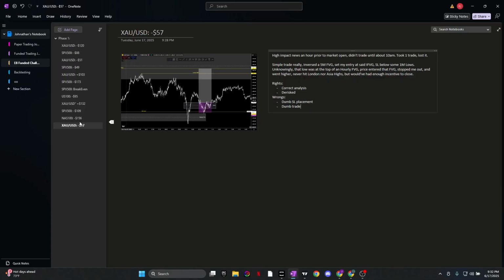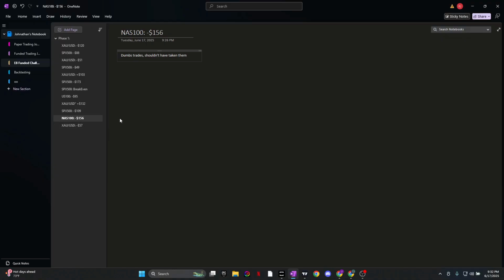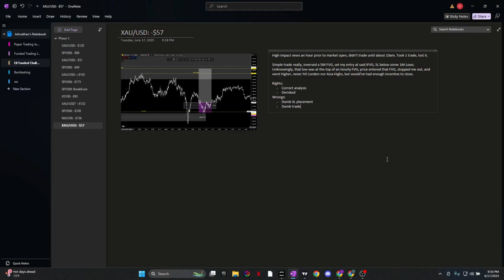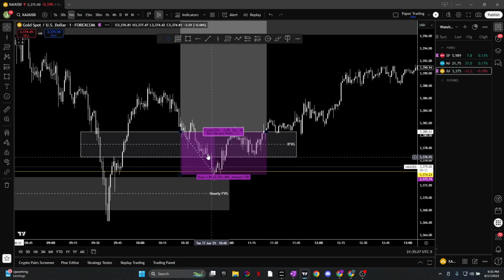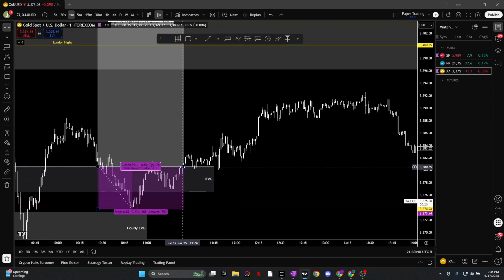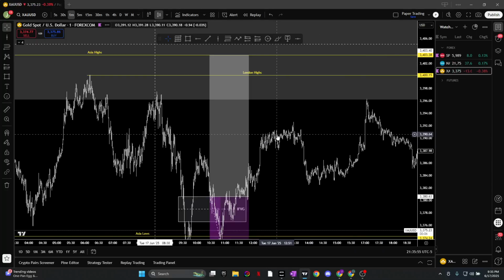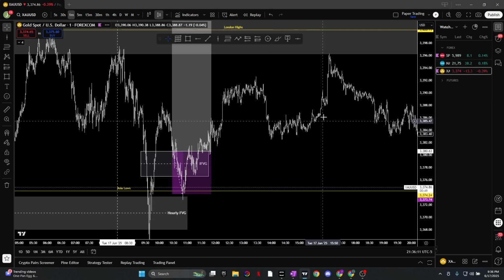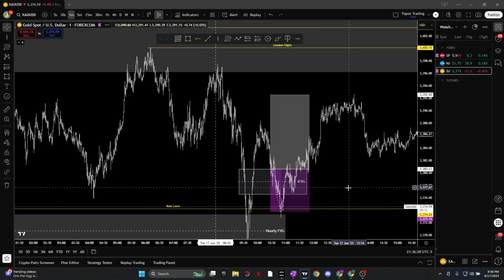Phase 1 Trade Recap #9 | June 17th, 2025